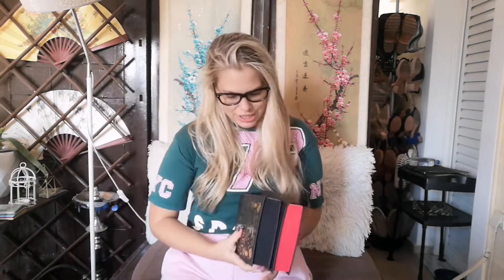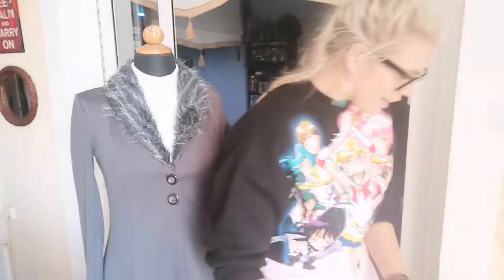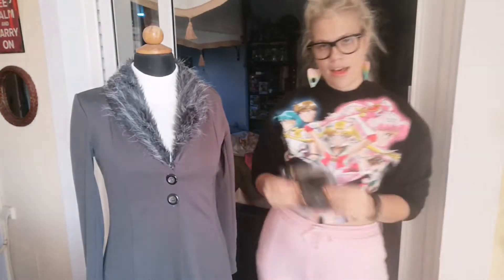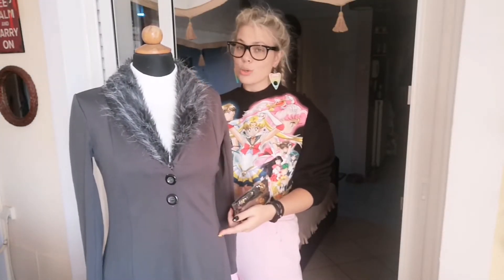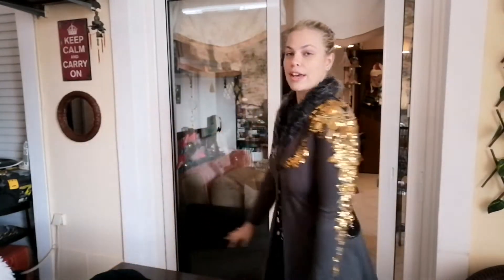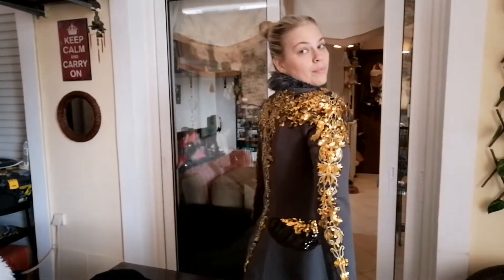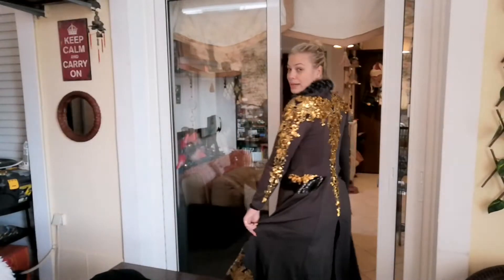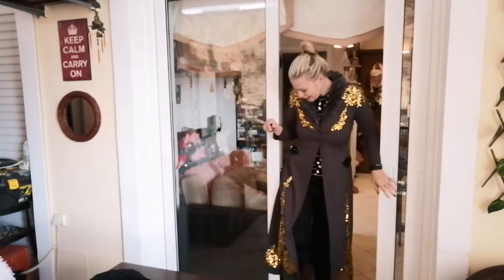Making Alina's Starkov inspired Kefta Costume from Shadow and Bone - Easy Cheap DIY - Part 1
Please visit my other sites ^^

Part 2 will be delayed for a bit.